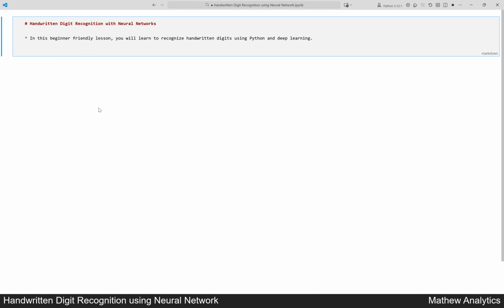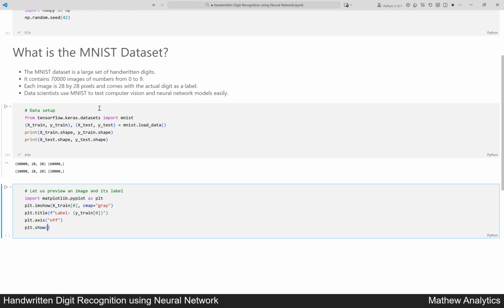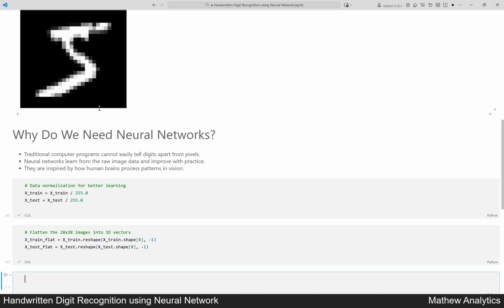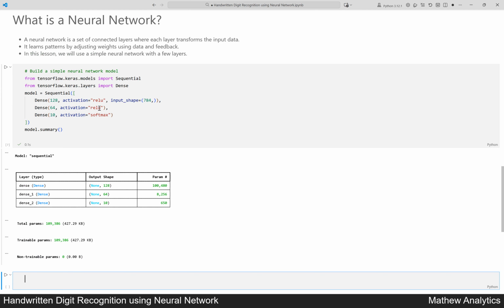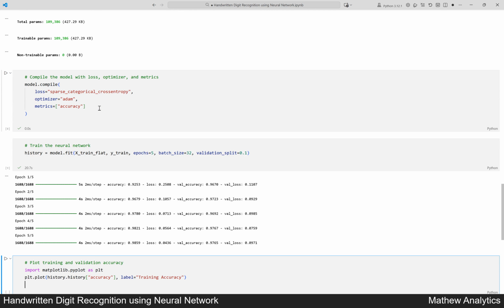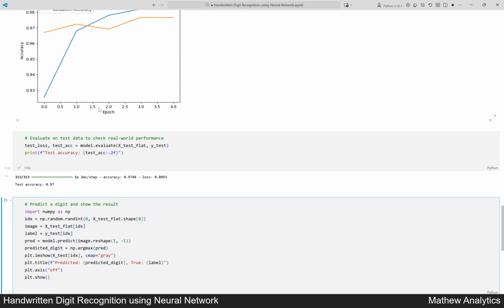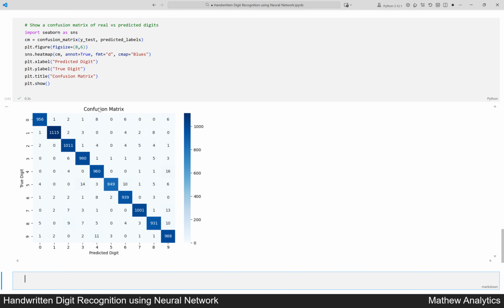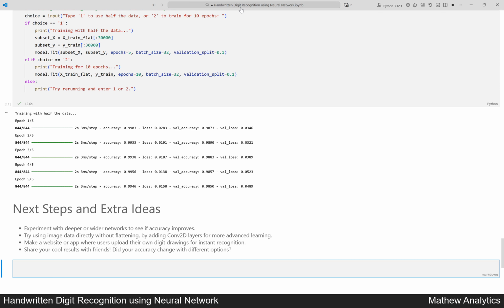Building a Neural Network for Handwritten Digit Recognition: A Step-by-Step Guide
Learn how to recognize handwritten digits using Python and deep learning in this step-by-step tutorial. This lesson covers the entire workflow, from loading and preparing the classic MNIST dataset to building, training, and evaluating a neural network model. You will see how neural networks transform raw image data into accurate predictions and learn best practices for data preprocessing, model design, and performance evaluation.

Follow along to visualize the learning process, interpret accuracy metrics, and understand where your model excels or struggles. By the end, you will have the skills to build your own digit recognition system and experiment with different training strategies and network architectures for even better results.

00:00 Introduction to handwritten digit recognition
00:18 Why deep learning for digit recognition
00:38 Understanding the MNIST dataset
01:08 Loading and exploring the data
01:41 Visualizing sample images
02:04 Data normalization for neural networks
02:32 Flattening images for input
03:07 Confirming data shapes
03:29 What is a neural network
04:00 Building a simple neural network model
05:05 Compiling the model for training
05:44 Training the neural network
06:29 Plotting training and validation accuracy
07:21 Evaluating model performance on test data
08:18 Predicting a digit from test images
09:34 Generating a classification report
10:51 Visualizing the confusion matrix
12:19 Recap and key takeaways
13:54 Experimenting with data and training options
15:46 Next steps and extra project ideas
16:28 Conclusion and encouragement